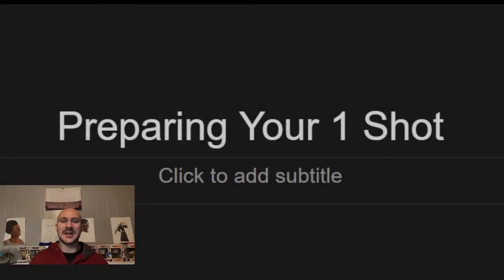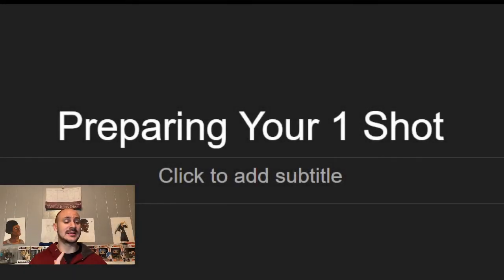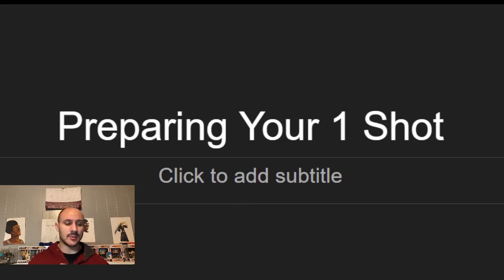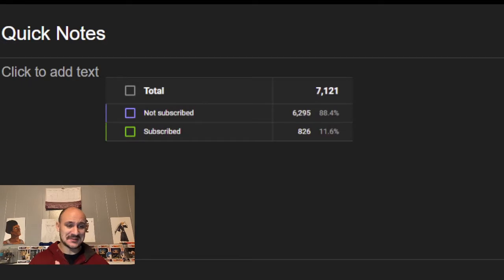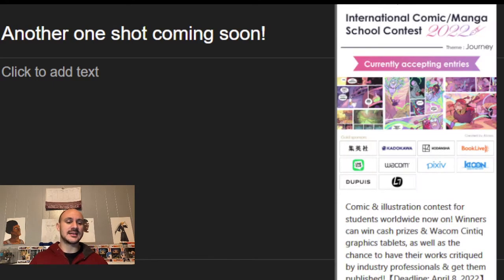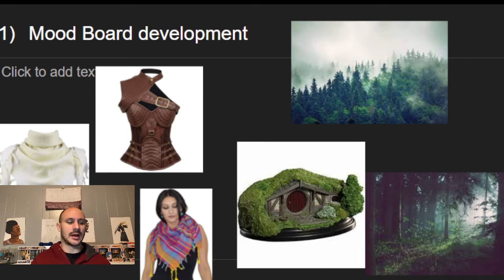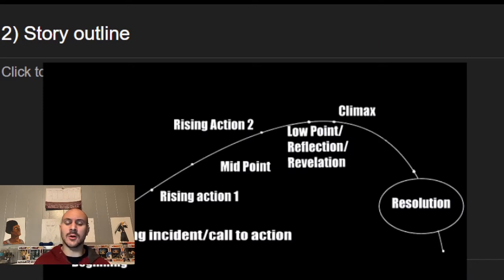How to Prepare for a Shonen Style One-Shot in 7 Steps!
n this video I work on gesture drawings and sometimes hand drawings! Thank you.

Artist Attribution
Track Name: "Imagining"
Published by: Chill Out Records

Artist Attribution
Track Name: "Tears Of Gia"

Payphone Fantom 87'